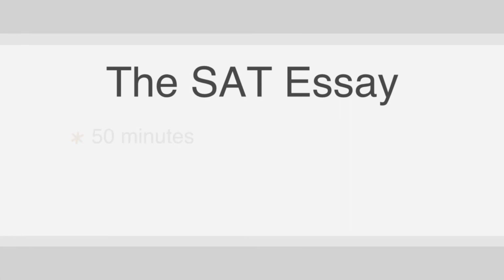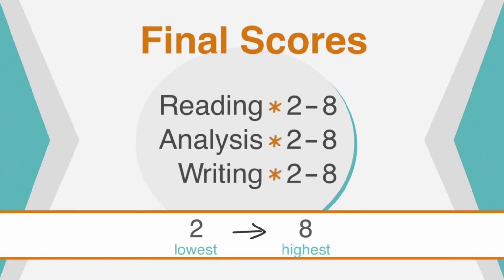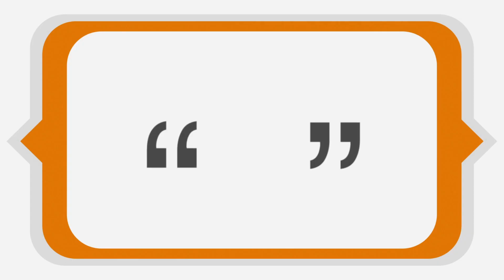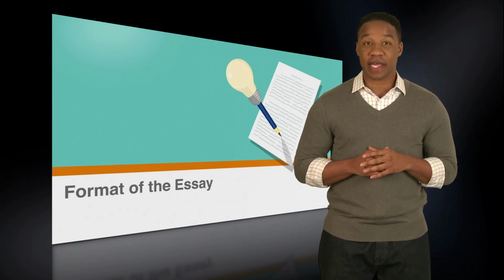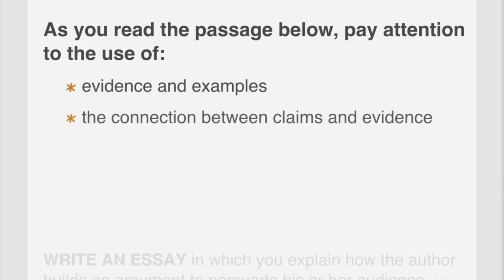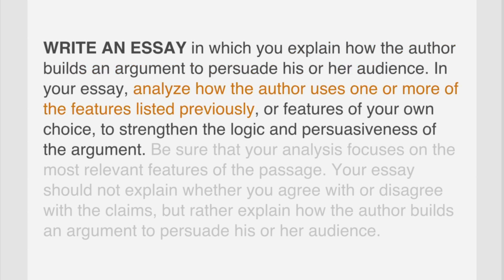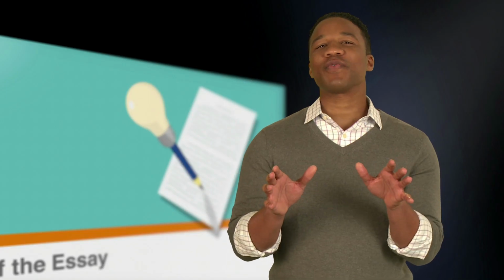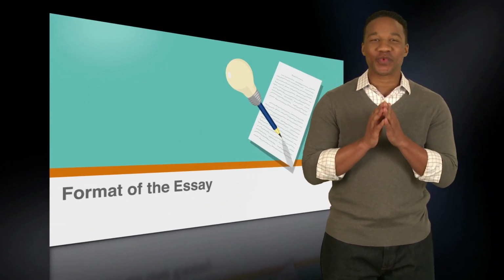SAT prep - SAT Writing: Format of the Essay - Chegg Test Prep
Learn more about what to expect when choosing to take the SAT essay portion of the exam. for all your online learning needs!